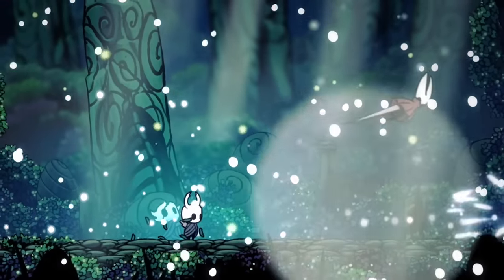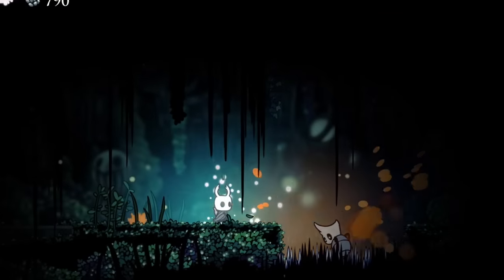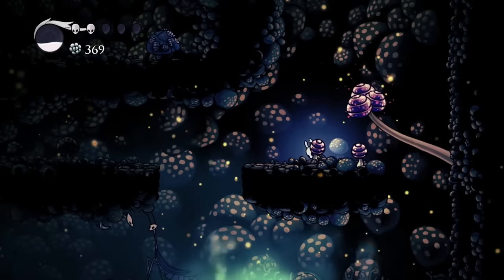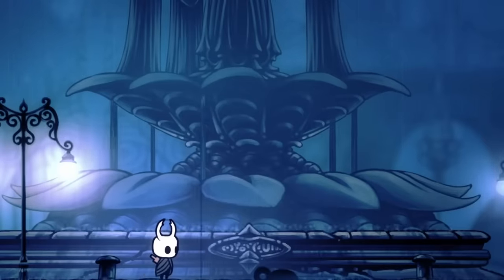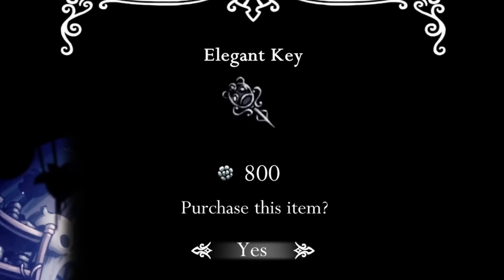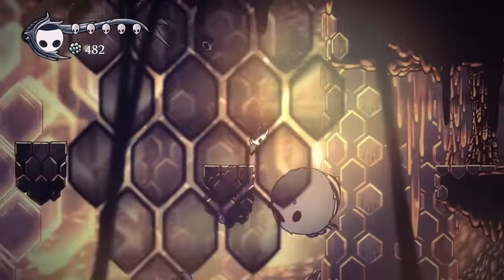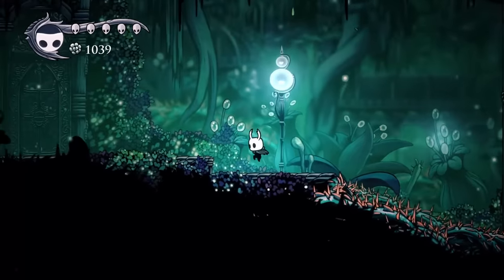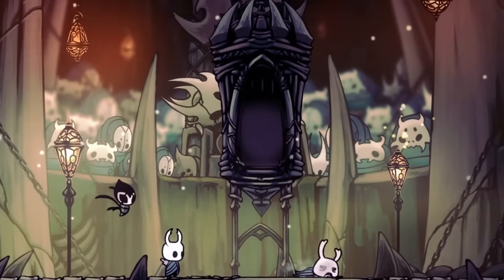How Many Bosses Can You Fight FIRST in Hollow Knight?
I wanted to find out how many bosses in Hollow Knight that you could fight as the very first boss of the game, so that's what I did, with a few twists and turns in the journey.